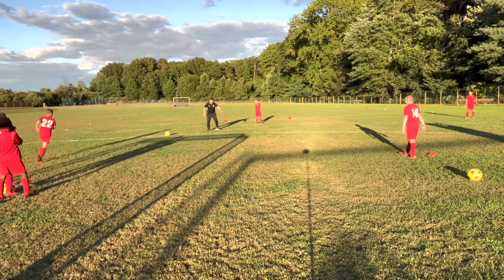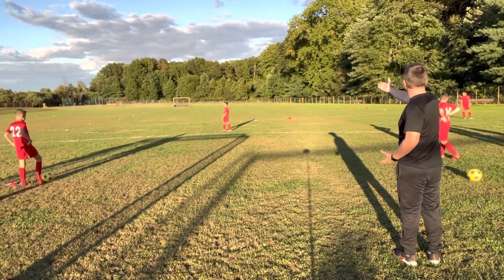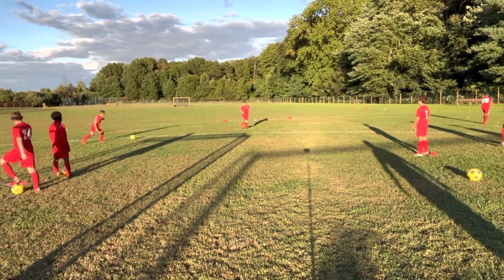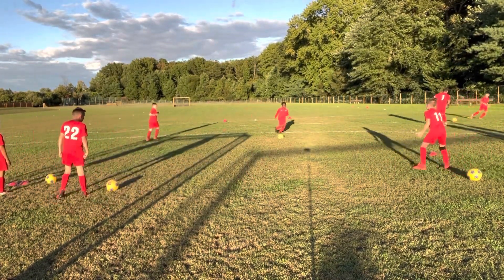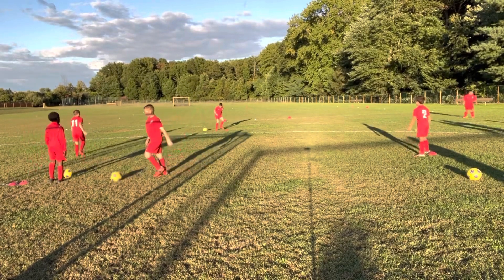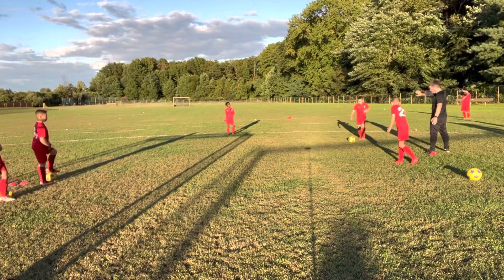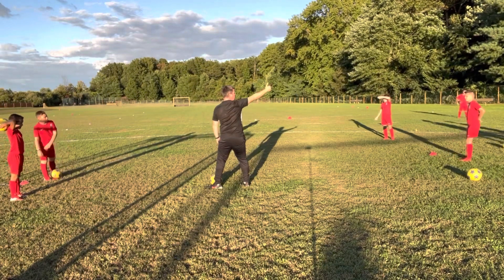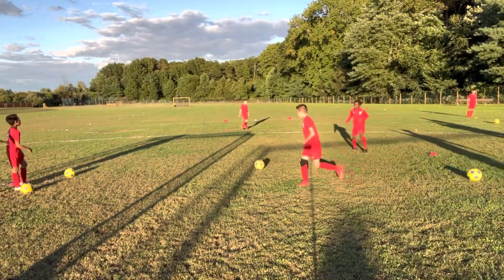Warm up Triangle Passing Pattern 2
Passing Pattern Progression 2